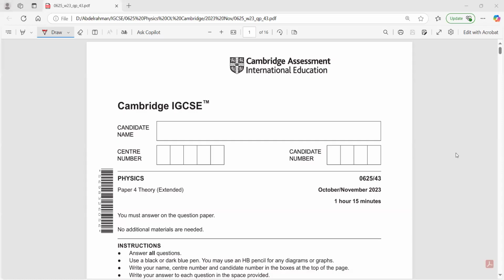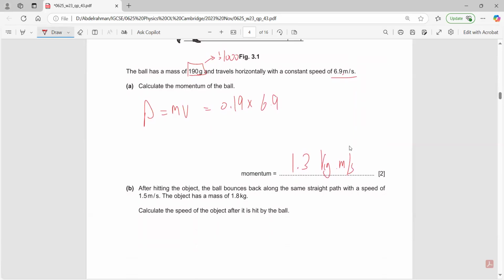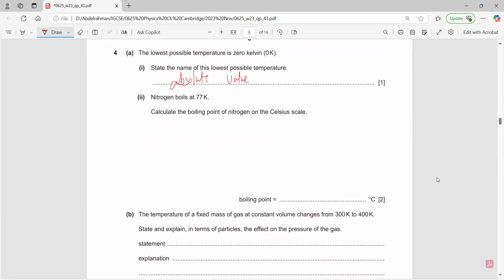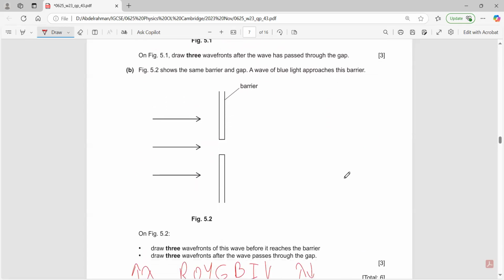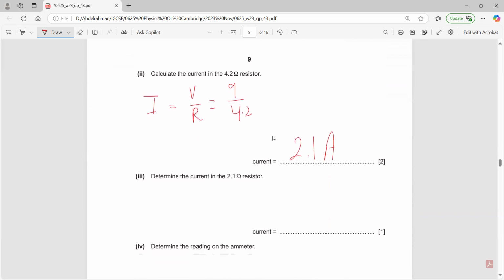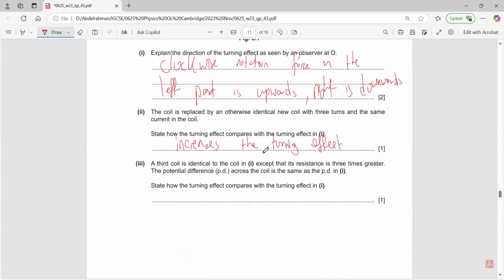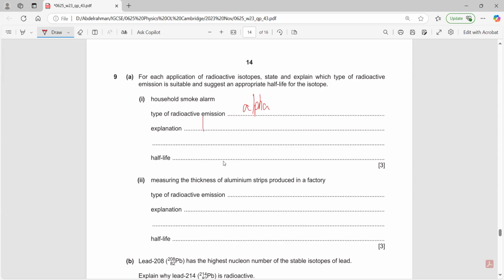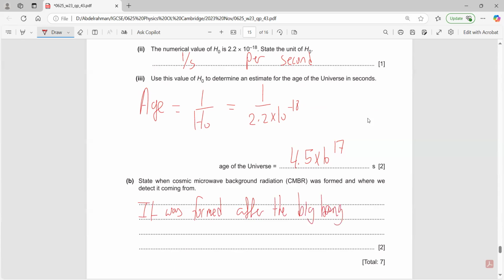IGCSE Physics 0625/43/O/N/23